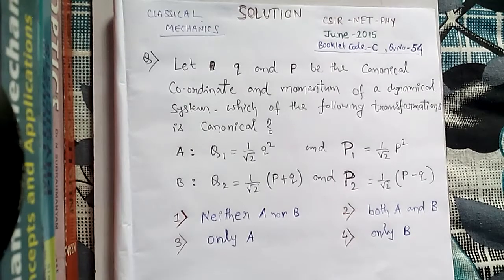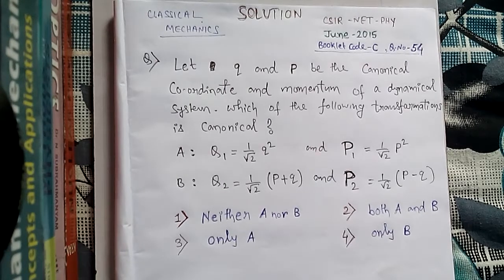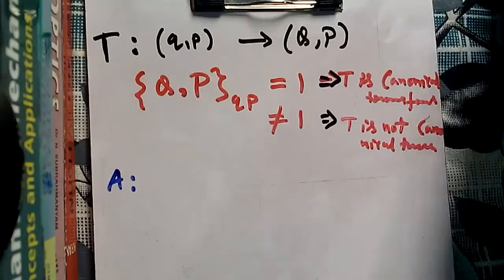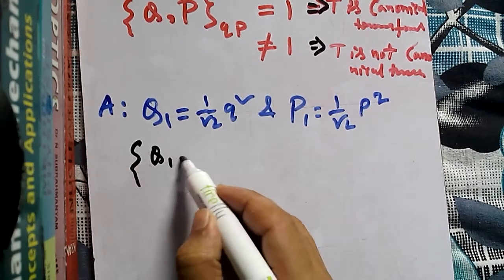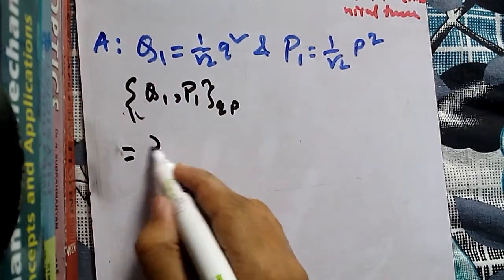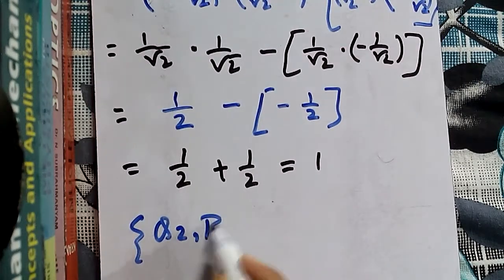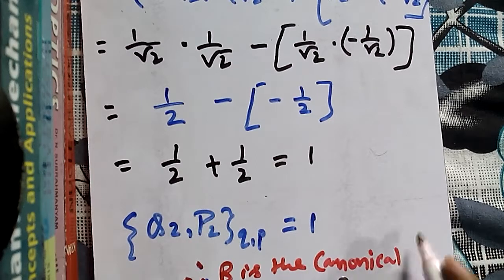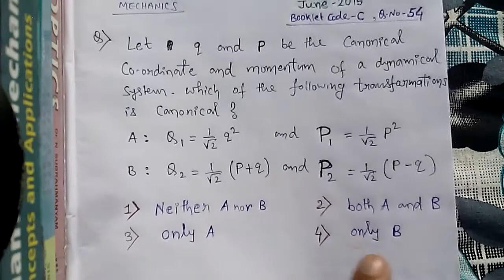canonical transformation solution classical:(11) june 2015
Your support is needed and will highly be appreciated. You can do bank transfer from Paytm, Google pay or net banking to my account as following:
SBI
Name - Bidhan Khirali
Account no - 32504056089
IFSC - SBIN0011831